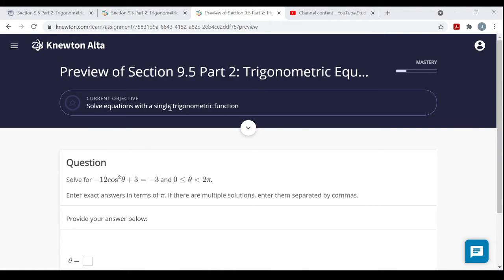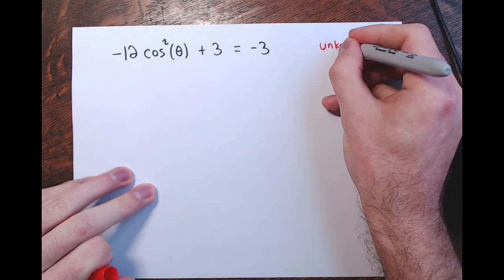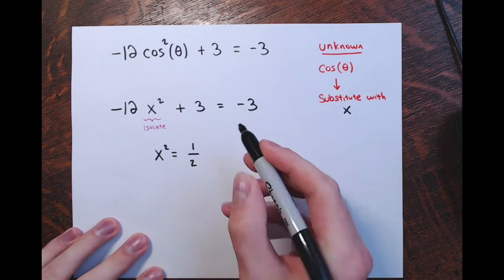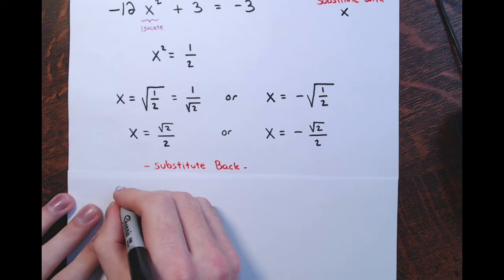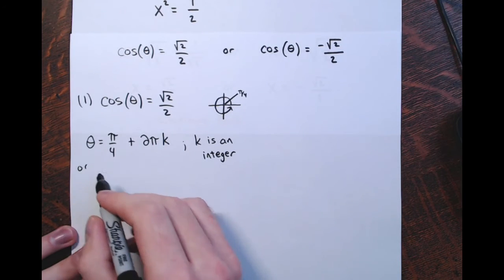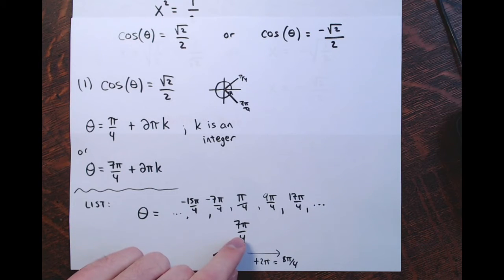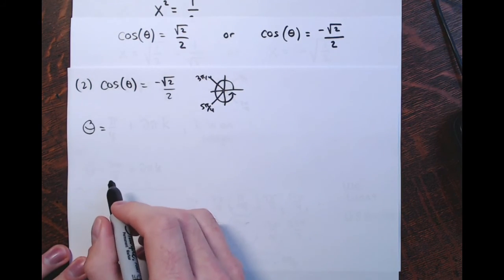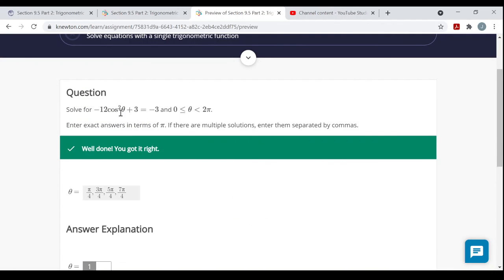Solve equations with a single trigonometric function #1